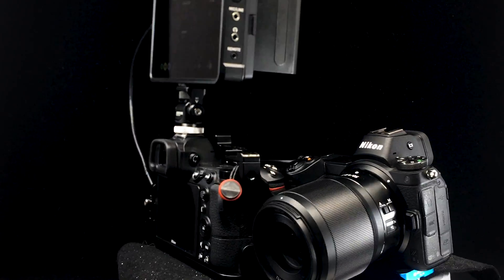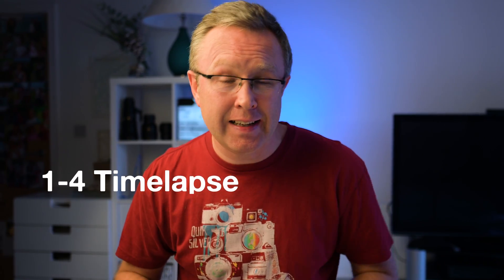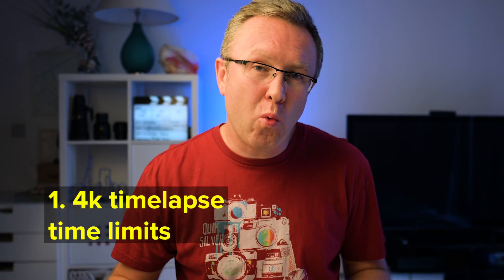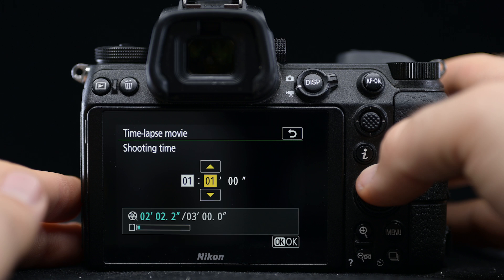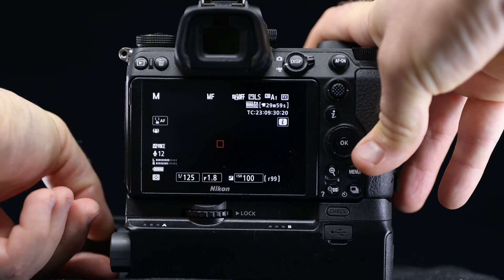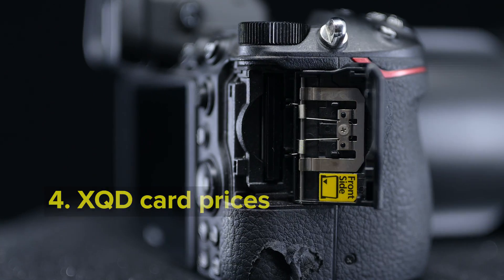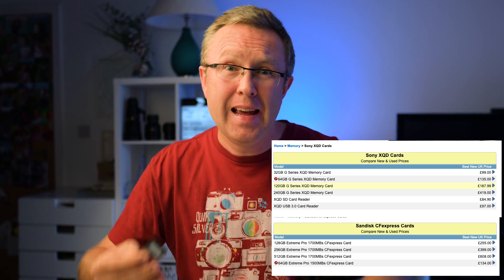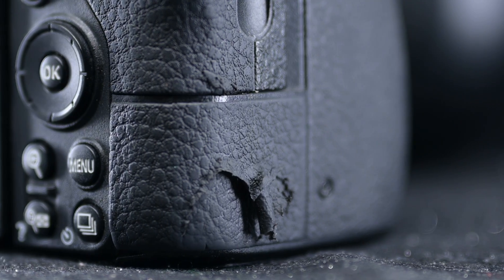10 reasons why I HATE my NIKON Z6 (after 2 years)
I hate my NIKON Z6 and these are the 10 reasons why. They are mostly firmware related, small things that Nikon could've improved over the 2 years via an update or support, and a few things they could've done differently about the design from the start, but have you watched my video about the 10 things I LOVE about the NIKON Z6, still in 2020, after 2 years use ? There's definitely more to love about the Z6 than there is to hate, hence I got two Nikon Z6's. Watch this video :

Equipment used in this video :
Nikon Z6 body
Nikon Z 20mm F1.8S
Nikon NIKKOR Z 50 mm f1.8 S Lens
ATOMOS Ninja V Monitor
Rode Wireless Go
Rode Lavalier GO

Foldio3 (25" All-in-one Portable Foldable Photo Shooting Studio Light Box with LED Lightning Kit) by ORANGEMONKIE
Foldio360 (Smart Photography Turntable Controlled by Application for Product Photography Shooting 360 Degree Image) by ORANGEMONKIE